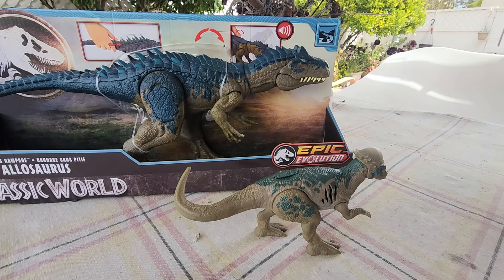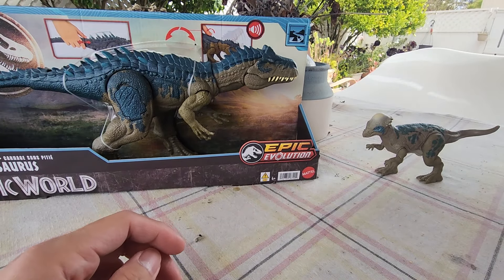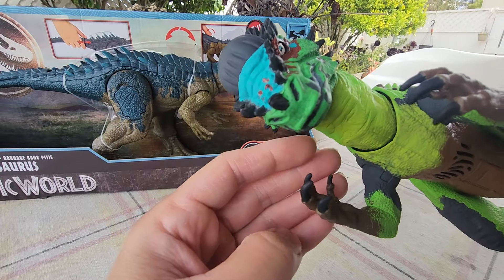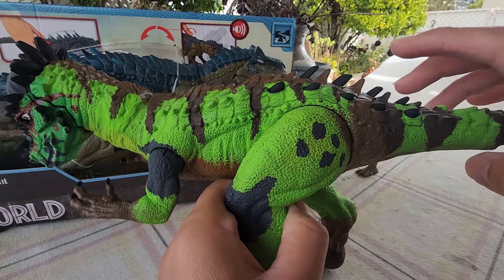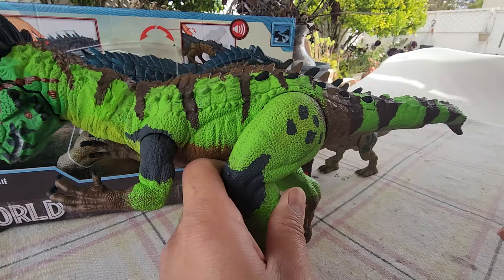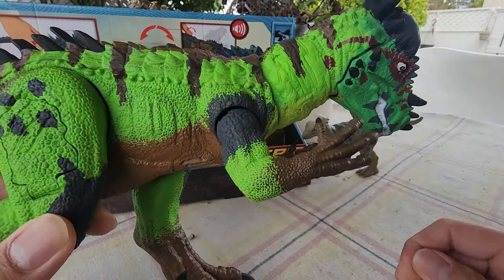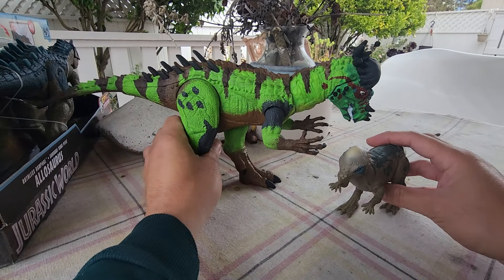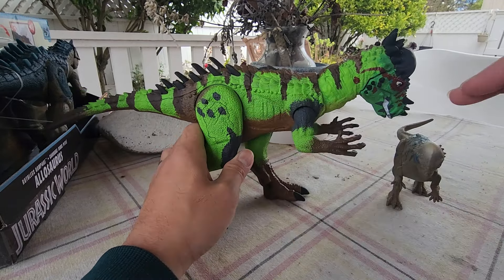JW Custom Hybrids: RUTHLESS PACHYCEPHALOSAURUS 🔴Legendary🔴 unveiling & review...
with Epic Attack: Pachycephalosaurus and Epic Evolution: Allosaurus comparison.

INGREDIENTS 🧫
Base ~ Allosaurus (Epic Evolution)
Head ~ cheap Pachycephalosaurus toy